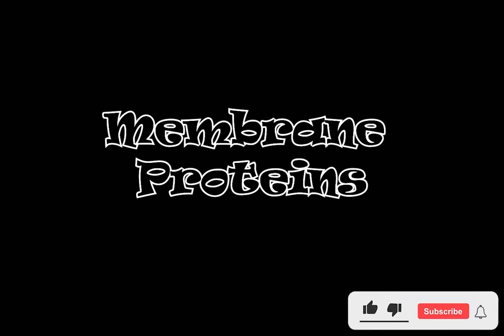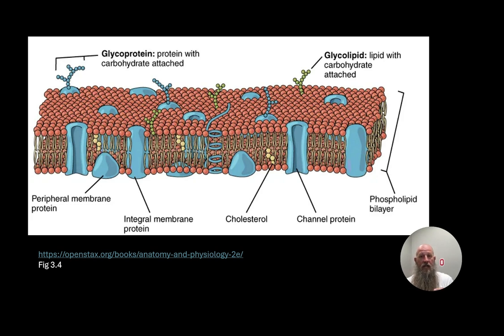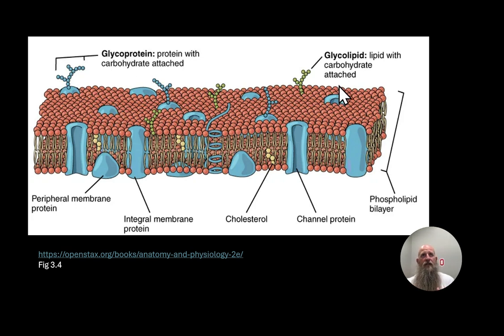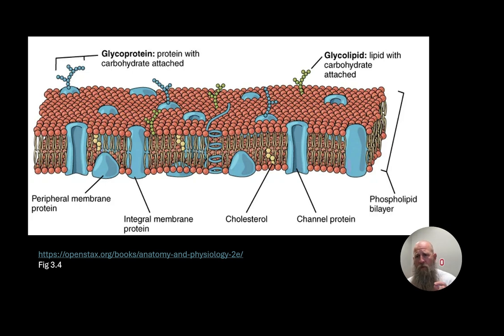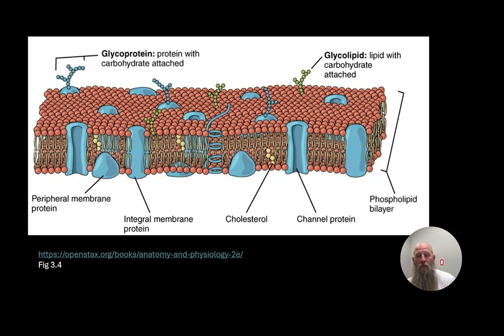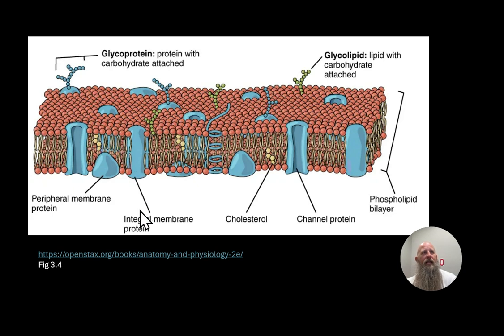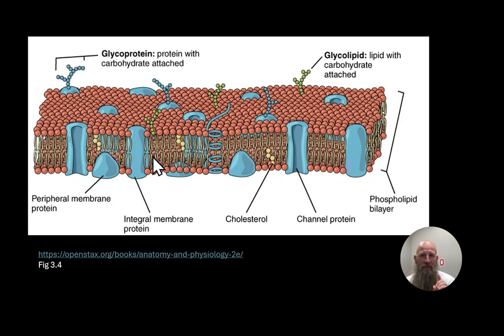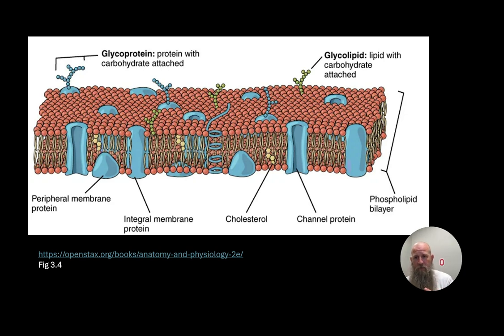Membrane Proteins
This video looks at the various types of proteins found on a cell membrane.